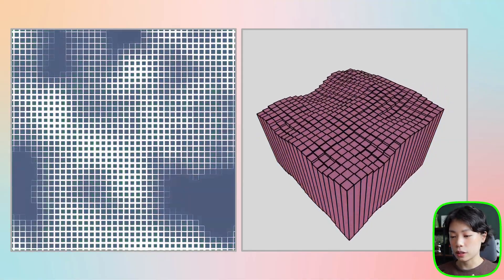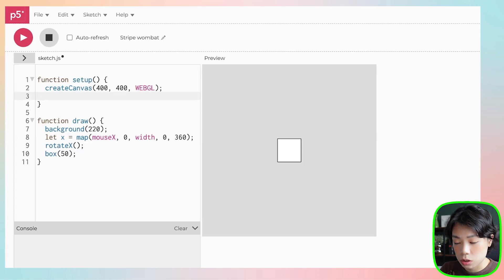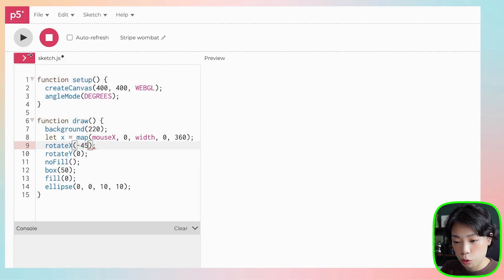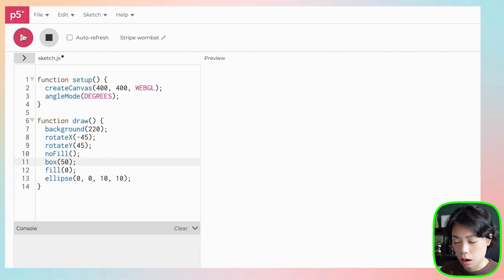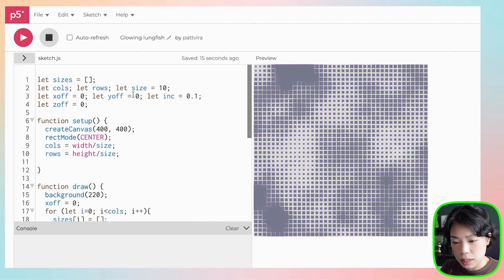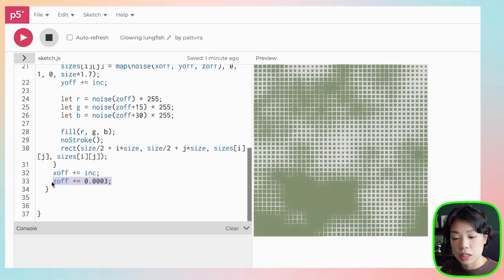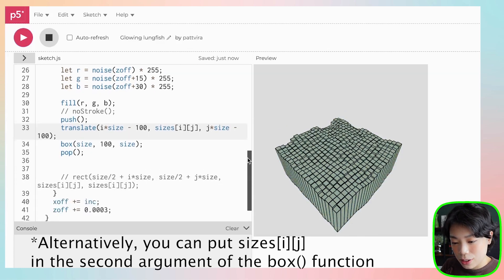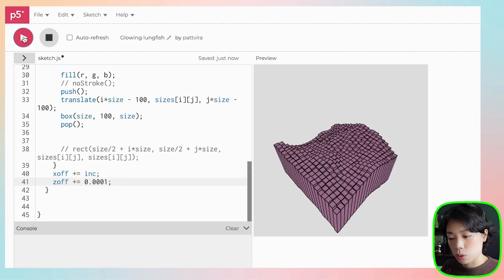p5.js Coding Tutorial | Procedural Terrain Generation (Perlin Noise)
✨ Get your FREE 'Basic toolkit to Getting Started with Creative Coding' on my Let me know if you find it useful!

Timestamps:
0:00 Intro
0:35 How to draw a box in 3D
4:56 How to draw grid of boxes in 3D
8:35 Walking through the Starter Code (Disco Grid w Perlin Noise)
9:37 Tweaking the code from 2D to 3D